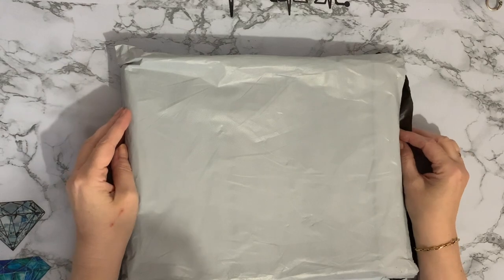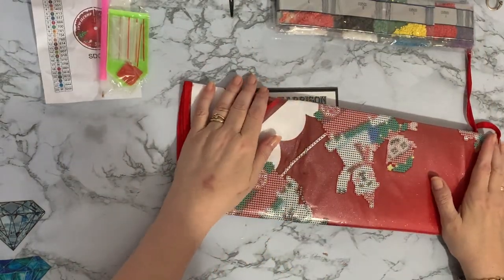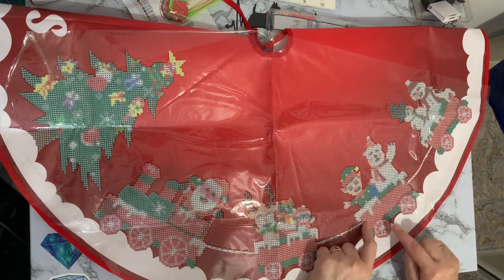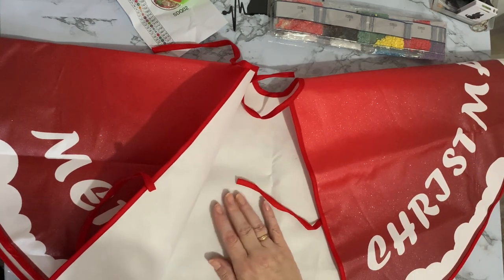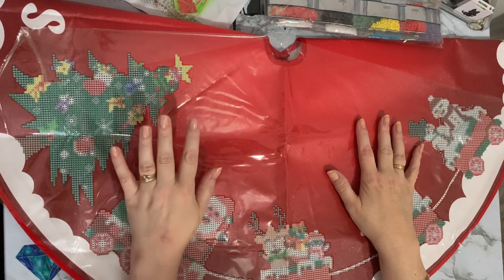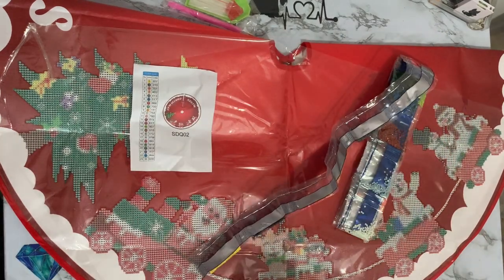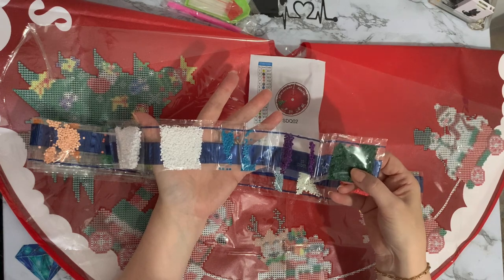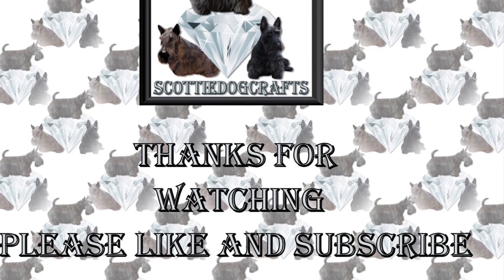Diamond Painting | UNBOXING | Christmas Tree Skirt | Ltervoercaern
Hi, thanks for stopping by. Today’s video is a first impressions review of a diamond painting project form Ltervoercaern on Amazon

Ltervoercaern DIY Christmas Tree Skirt Carpet Diamond Painting Kits Ornaments, Christmas Tree Skirt Xmas Tree Skirt, Diamond Painting Kits Ornaments Xmas Tree Skirt Mats Carpet Cloth Apron (SDQ02)

Many Tears Animal Rescue:
and a new to me company MomoArt